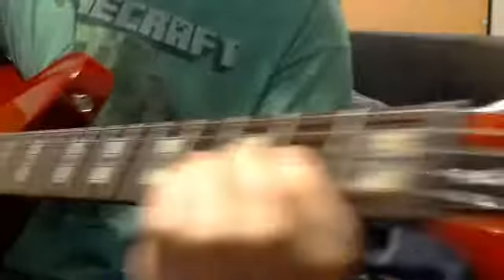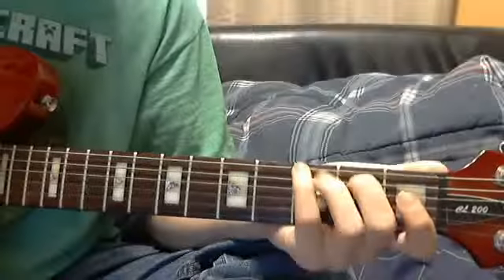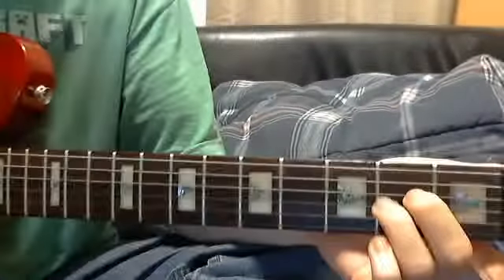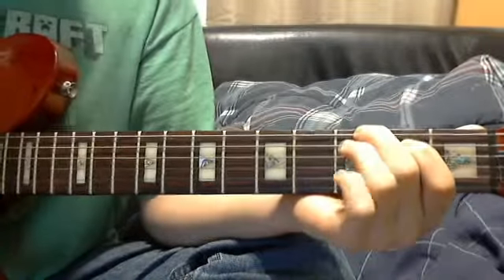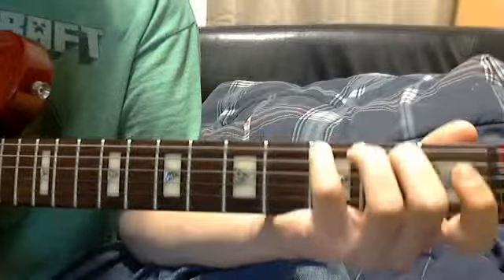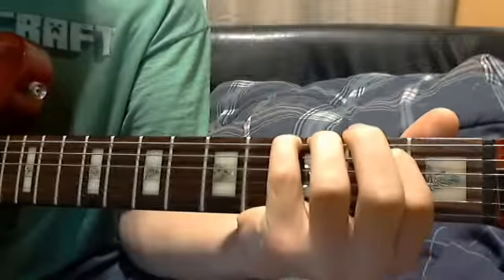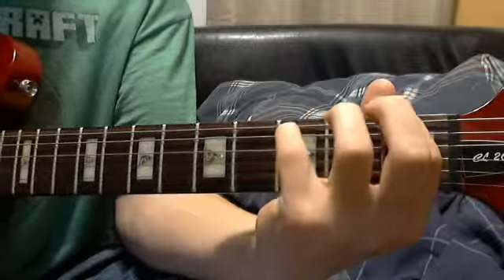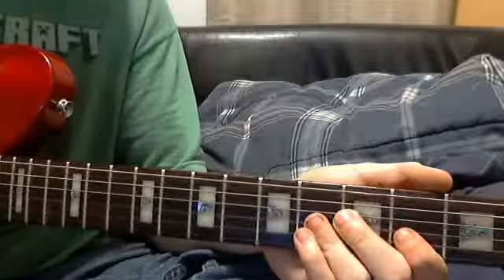how to play the intro to dont fear the reaper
im learning with you